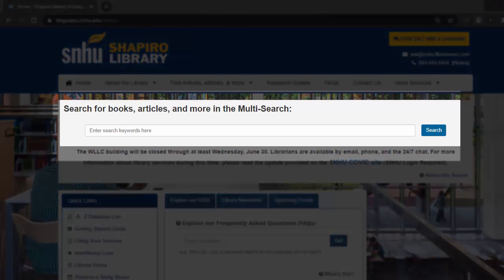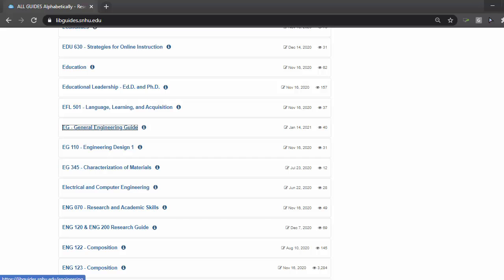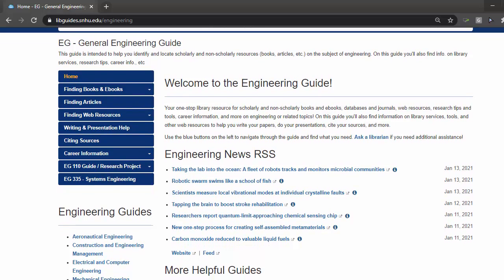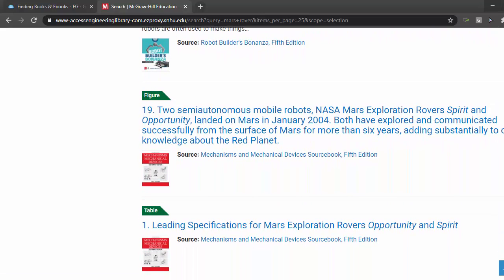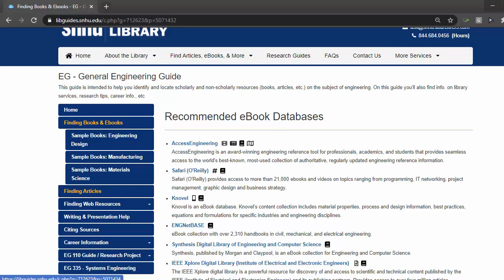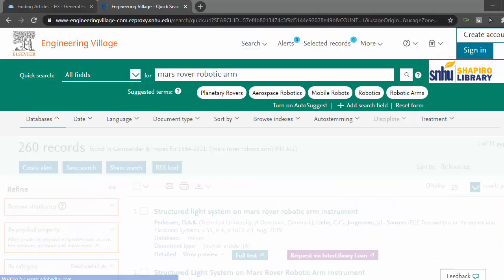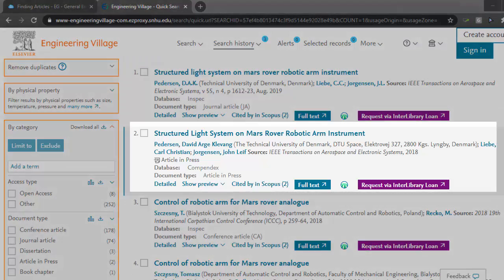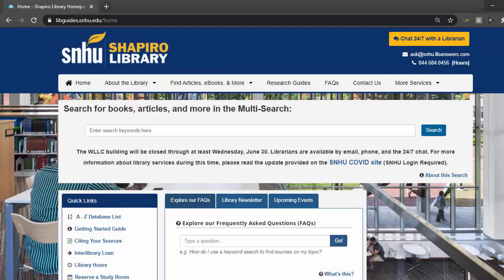Shapiro Library Engineering Resources: A Brief Overview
This video provides a short overview of a few engineering focused resources available from the Shapiro Library.